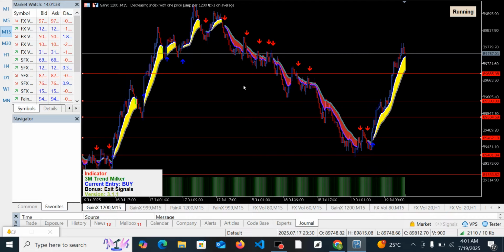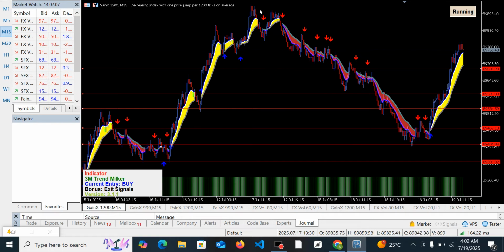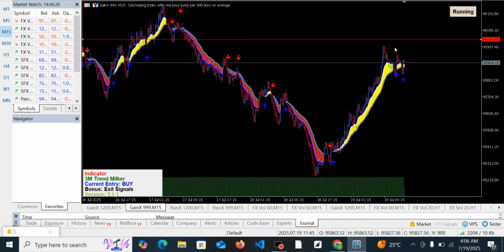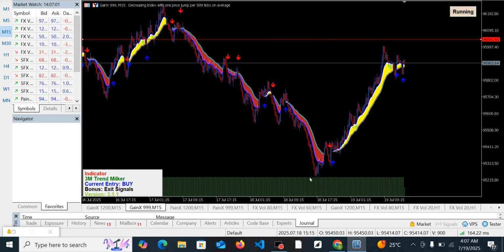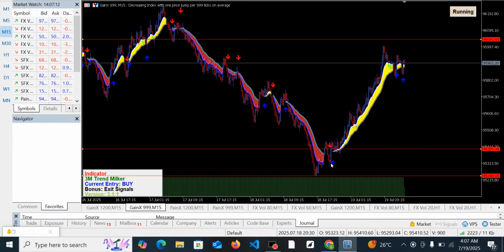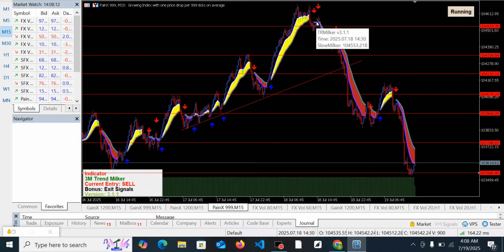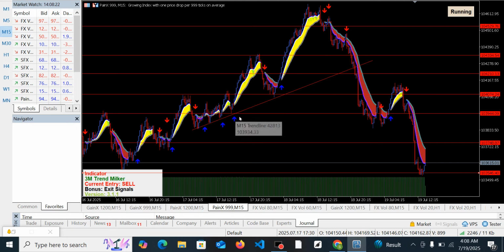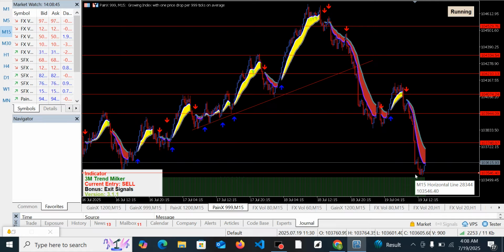🔴 These 3 Signals Are Gotten From This Forex Trading Strategy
🔴 These 3 Signals Are Gotten From This Forex Trading Strategy | Make Money Online | Deriv.com

Trading Rules:

1.

2. Fund Account to use real money or practice with demo fund first before using real money.

or

forex broker
killer boom and crash indicator
deriv account